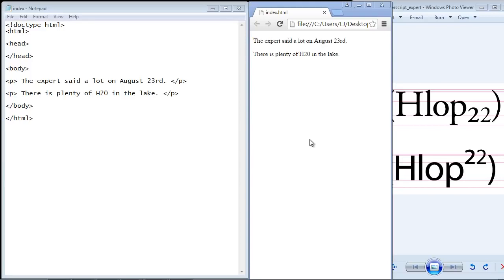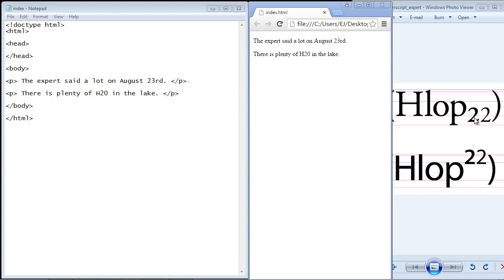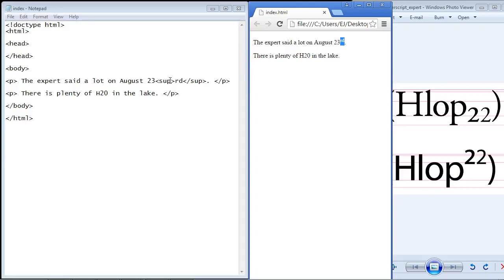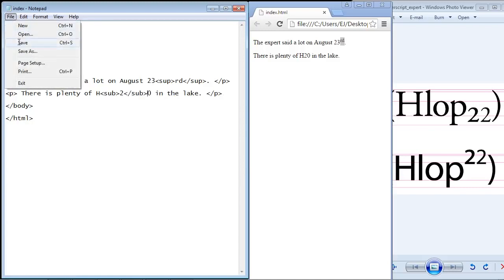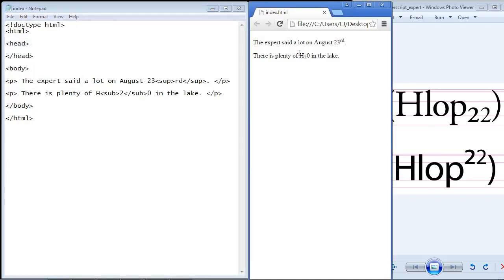HTML sup and sub elements Tutorial for Beginners